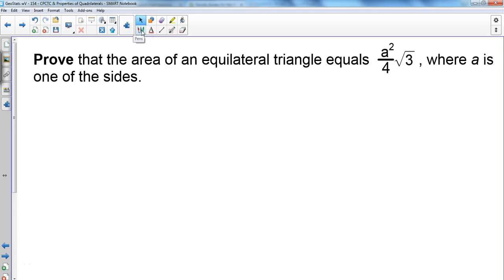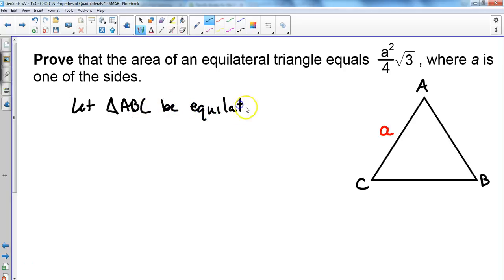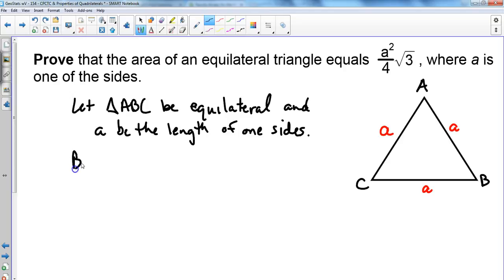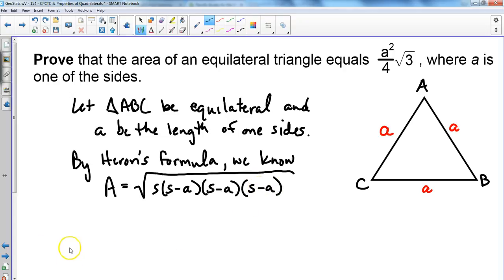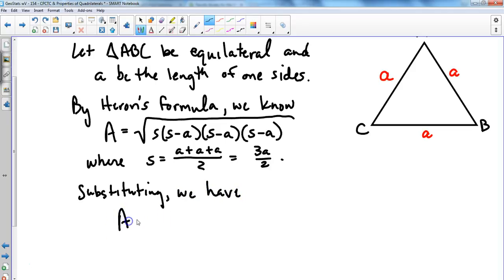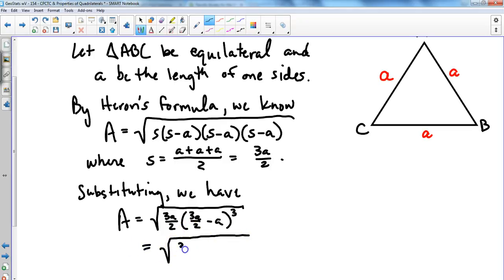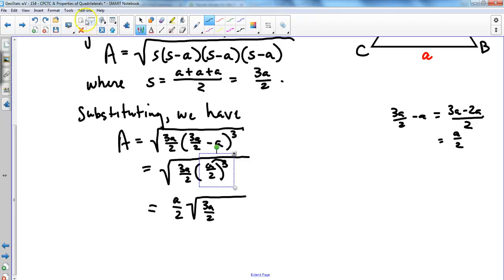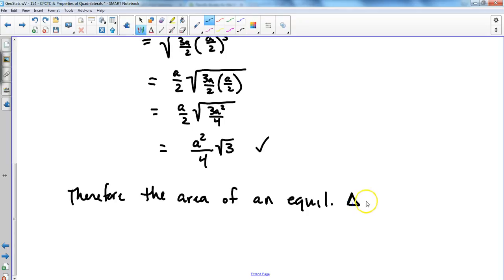GeoStats wVectors - Area of Equilateral Triangle WRT a Side - PROOF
Area formula for equilateral triangle with respect to a side length